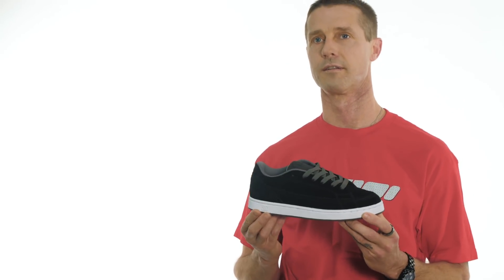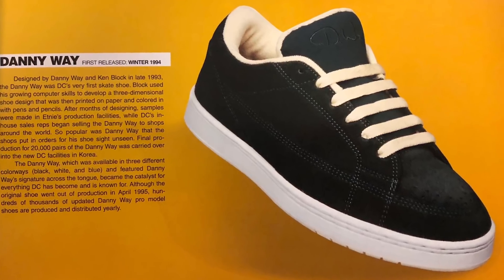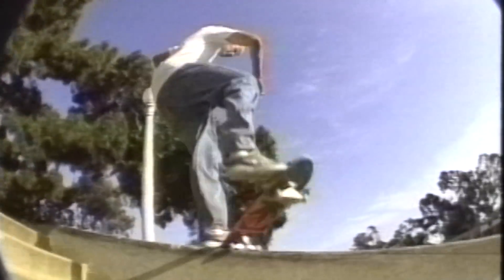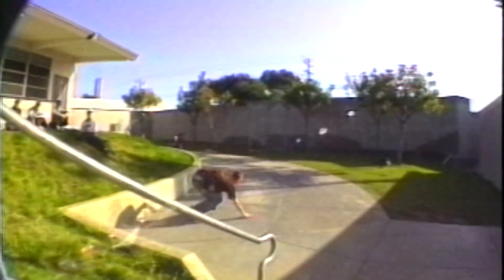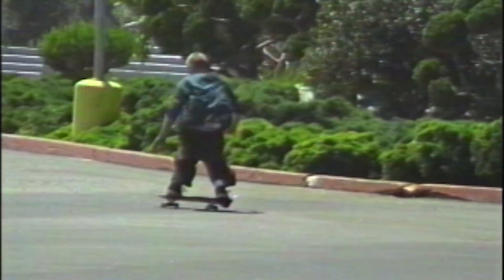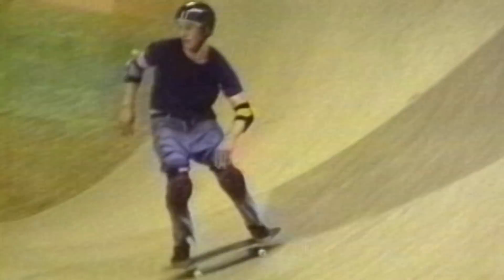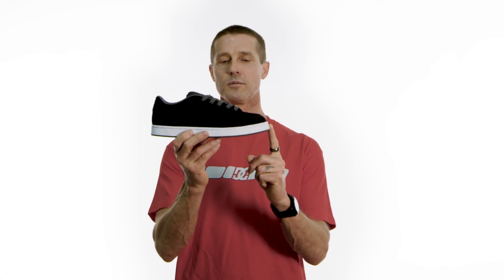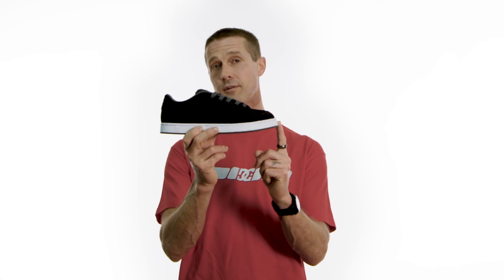DC SHOES: THE DW1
The Danny Way signature model was the very first DC Shoe to hit the market back in 1994. It’s impact was immediate and shifted the way people thought about skateboarding footwear. Almost 25 years after the original release we pay homage to its legacy by re-issuing a limited quantity at select retailers worldwide.